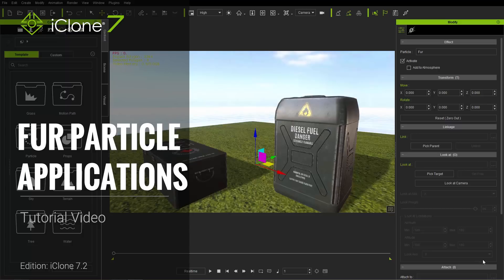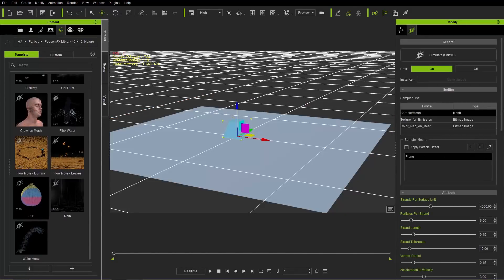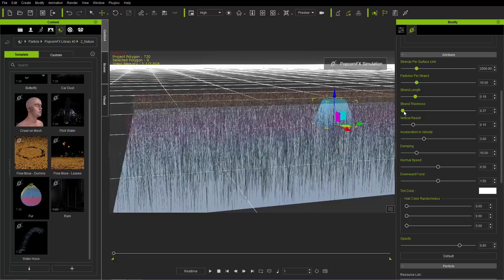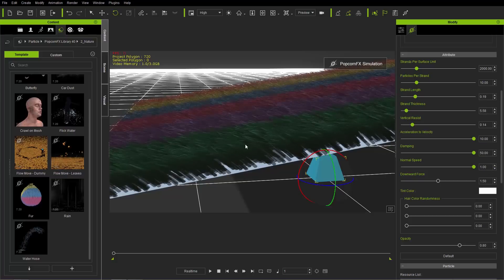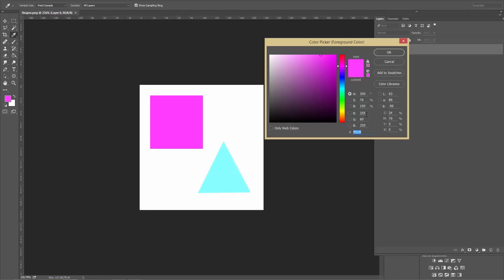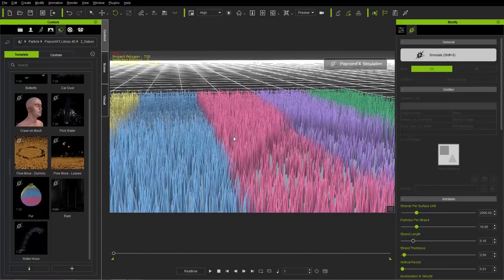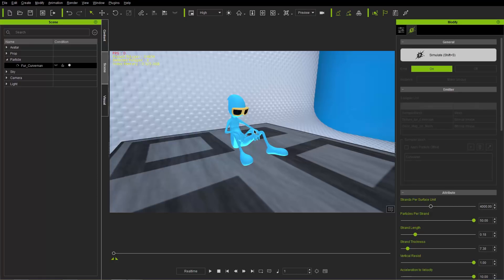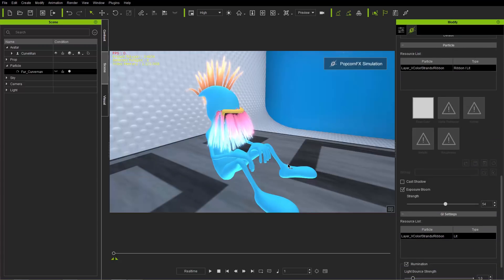iClone 7.2 Tutorial - Fur Particle Applications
Get the Fur Effect as part of the PopcornFX Library 40 content pack

The fur particle effect is a practical and unique effect that is included as part of the PopcornFX Library 40 content pack.  This tutorial will walk you through all of the basics, and also demonstrate a couple of interesting scenarios in which you can use it.

0:45 Applying the Fur Effect to a Custom Mesh
3:06 Fur Attributes
10:09 Texture for Emission
14:00 Color Map on Mesh
15:08 Exaggerating Distance with Camera Lens
16:32 Placing Fur on a Character with UV Map